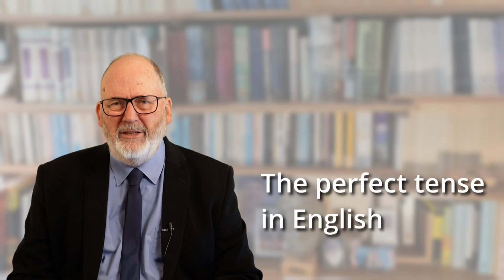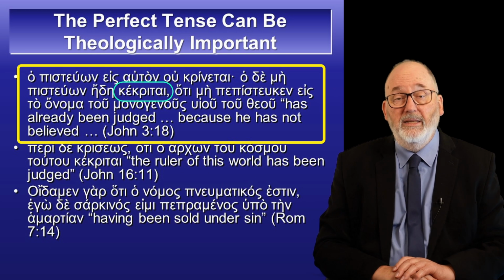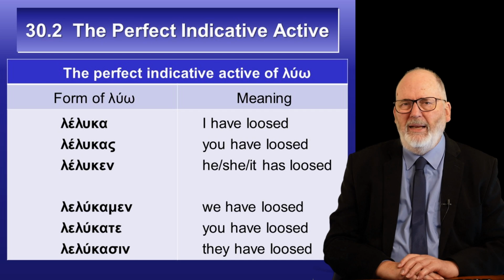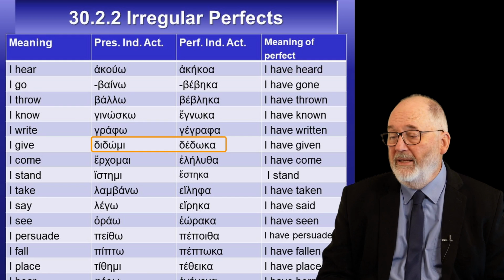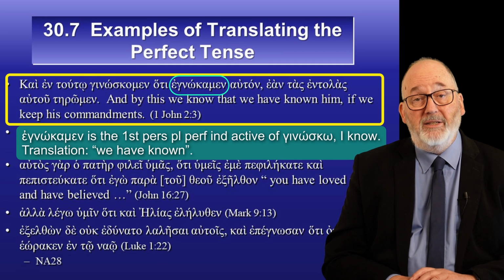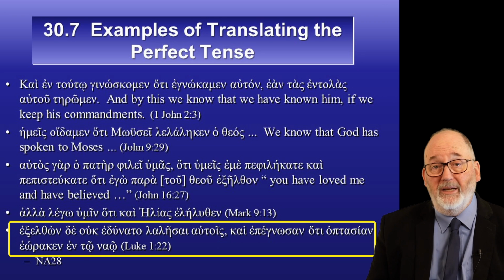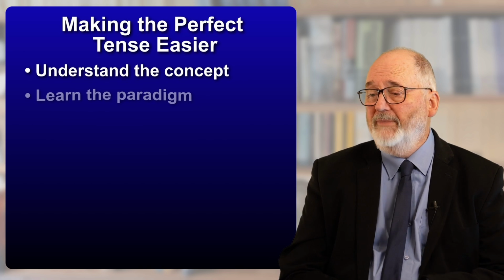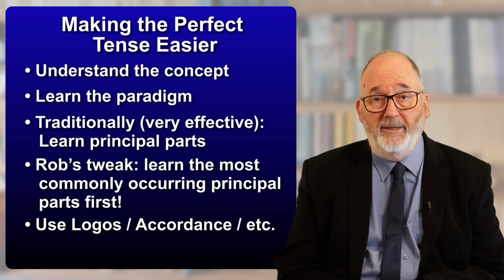30 Perfect tense in Greek NT made easier for beginners Ver1 2024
PERFECT TENSE: In this video you will learn about the perfect tense in the Greek New Testament.  As well as noting how the perfect tense is formed in the NT, Rob McIver also provides tips on how to make the perfect tense easier, particularly given the number of irregularities found in verbs in the perfect tense.

This video follows Chapter 30 of the book by Robert K. McIver, “Beginning New Testament Greek Made Easier”. Latest edition: 8th edition,  available in paperback and as a Kindle eBook (search 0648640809 for paperback or B0CRBZ22M5 for eBook on amazon.com, amazon.com.au, etc.).

Other videos on the Greek of the New Testament by Rob McIver may be found on the channel, “New Testament Greek Made Easier.”  They include:
14-1 Tense in New Testament Greek for beginners but with enough detail to be useful
14-2 The strong aorist tense in NT Greek
15-1 The weak aorist tense in NT Greek
16 4 How to recognize Weak and Strong Aorist Verbs in the Greek
30 Perfect tense in NT Greek made easier for beginners [this video]
32 Imperfect tense in NT Greek made easier for beginners
21 1 Moods of the Greek Verb in the NT
26 1 Three most common uses of Participles
        in the Greek New Testament

Outline
00:00 Introduction
00:09 The English perfect tense
01:09 Aspect
01:46 Can be theologically important
04:22 How perfects are formed
05:03 Reduplication
06:51 Irregularly formed perfects
08:17 Middle and passive voice perfects
09:13 Examples
12:14 οἶδα
13:40 Making perfect tenses easier
14:29 Principal parts
15:23 Most frequently found perfects
16:34 Exercise 30
16:51 Other videos

“Beginning New Testament Greek Made Easier”.  8th edition. Martinsville, NSW: Barnard Publishing, 2024.
“Intermediate New Testament Greek Made Easier”.  2nd edition. Martinsville, NSW: Barnard Publishing, 2022. [Note: 3rd edition scheduled for publication in mid 2024]
“Verbatim and Gist Parallels Between the Gospels: Coded Greek Synopsis and Selected Statistics”. 3rd edition. Cooranbong, NSW: Avondale Academic Press, 2022.